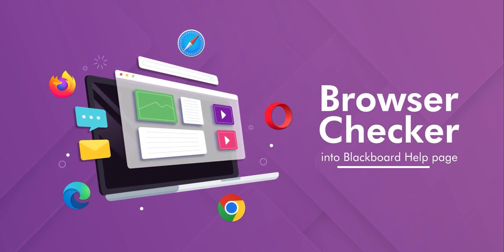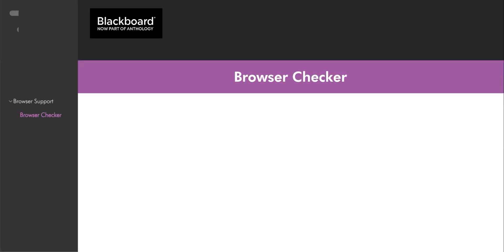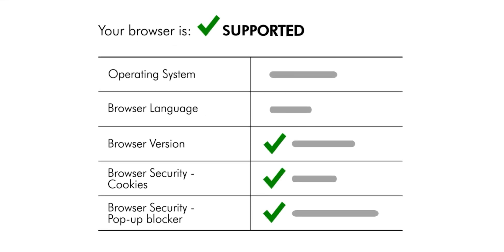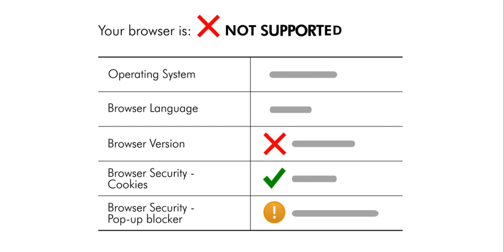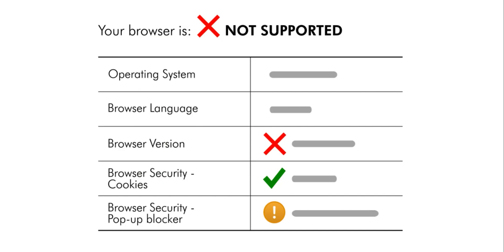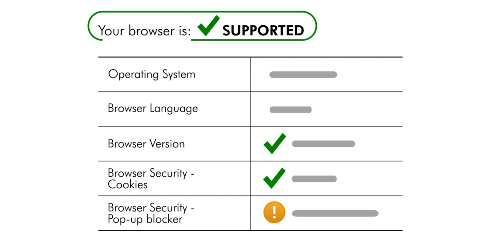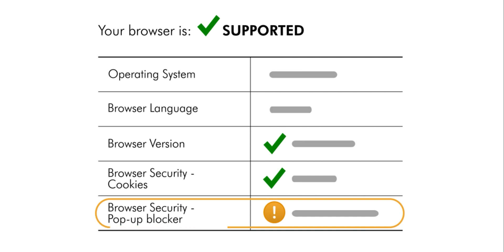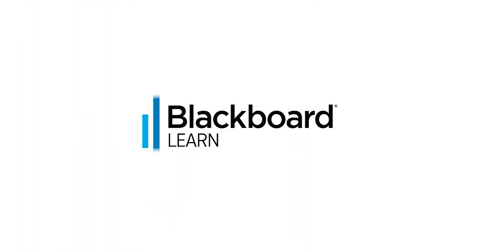Browser Checker - Blackboard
Check whether your browser supports the most recent release of Blackboard Learn.